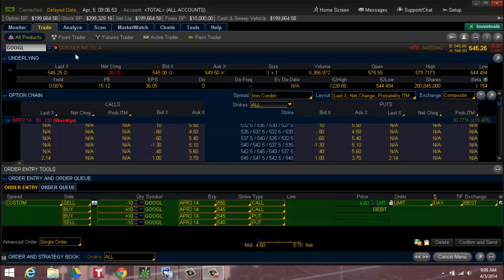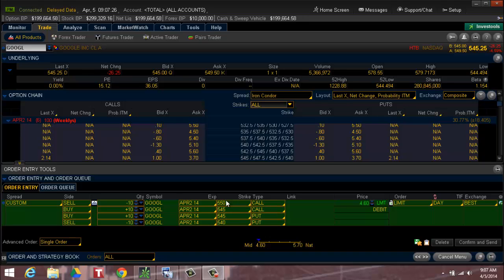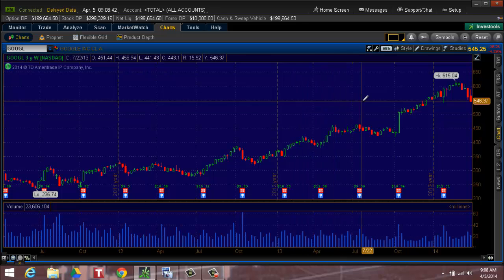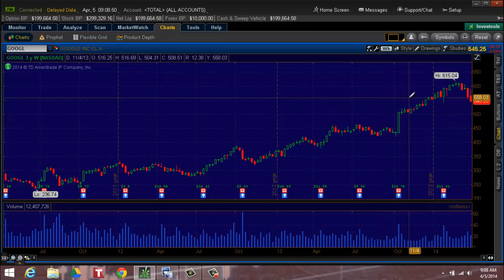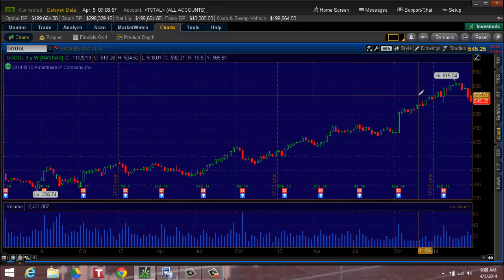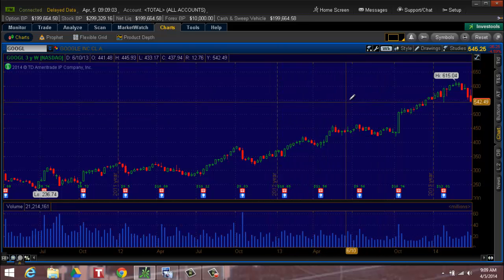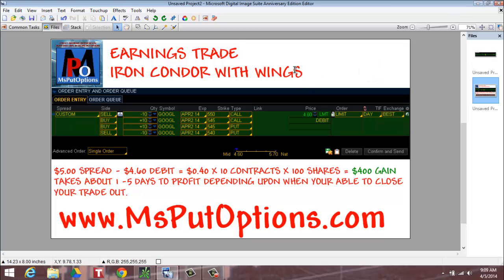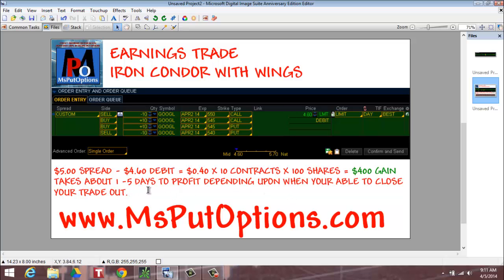MsPutOptions Earnings Trade Iron Condor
Earnings Trade Iron Condoron GOOGL
http (website works best on Internet Explorer NOT Google Chrome)